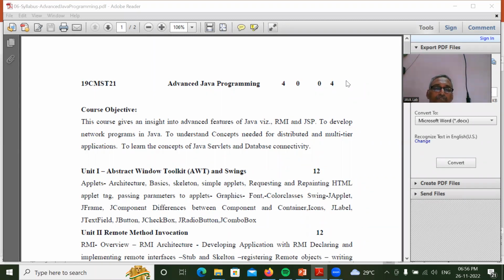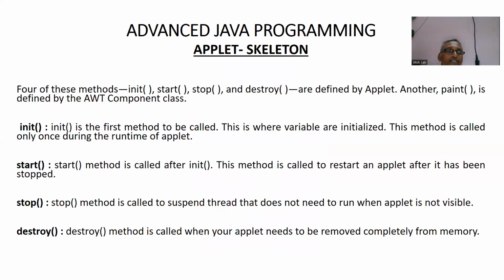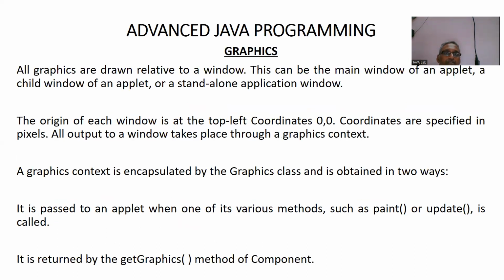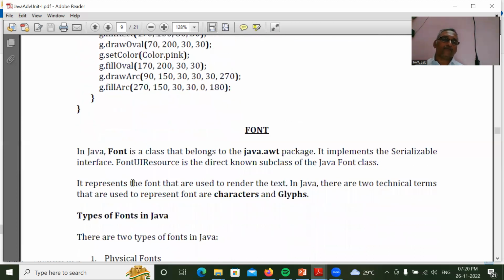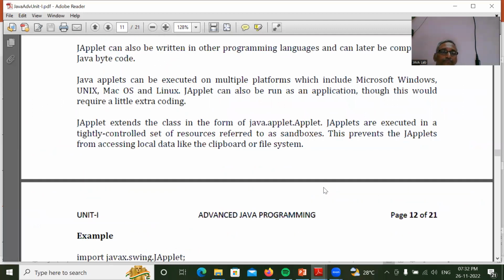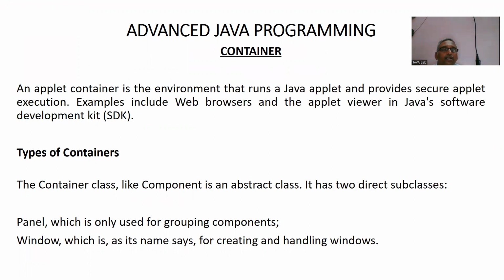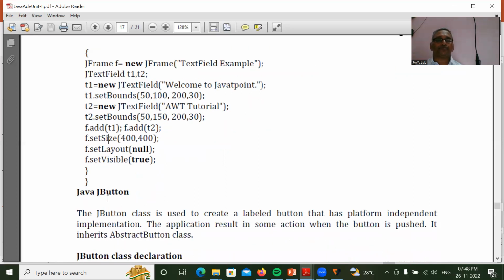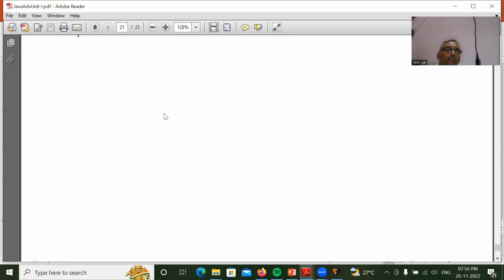Adanced Java Programming Unit-1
Abstract Window Toolkit (AWT) and Swings